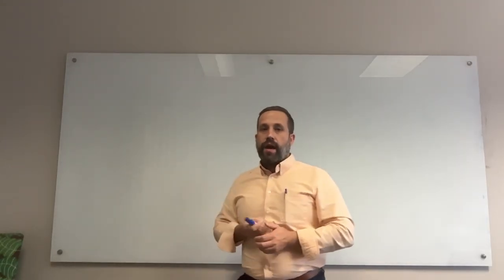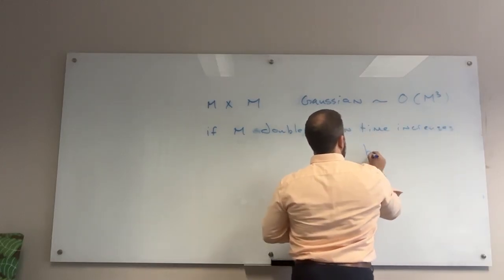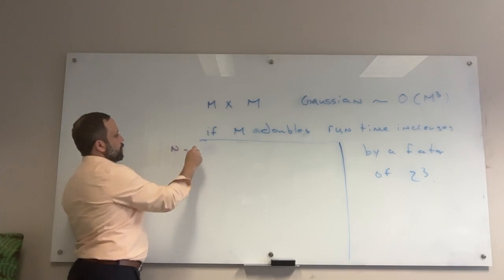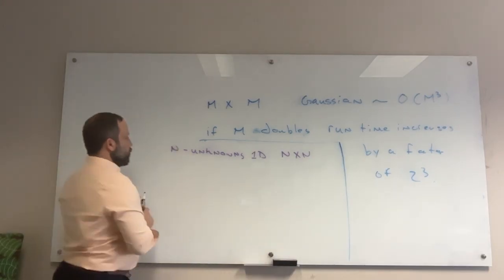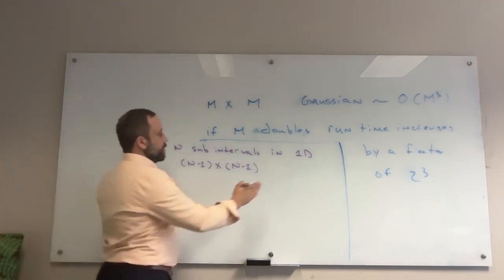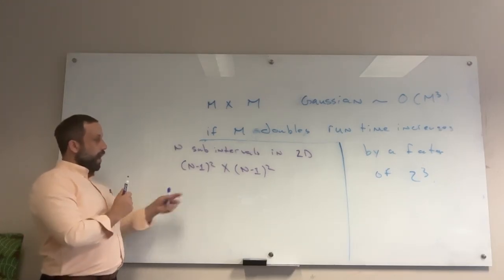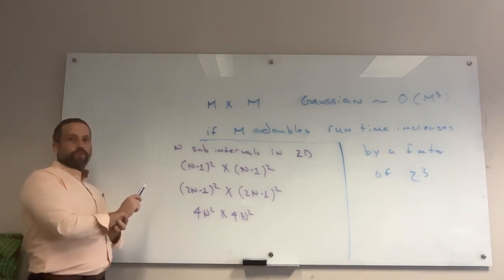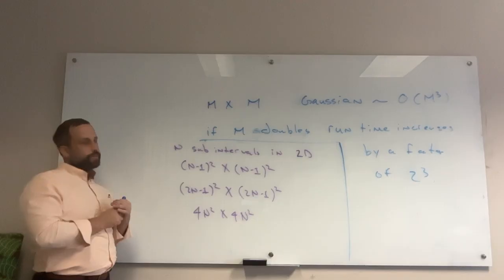Math 639 Week 2 A Very Brief Discussion of Sparse Matrices